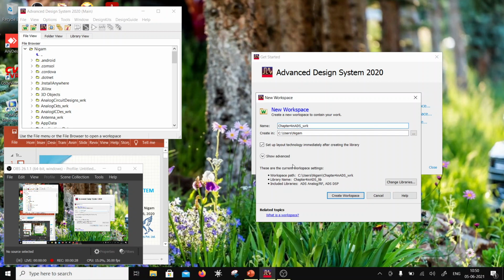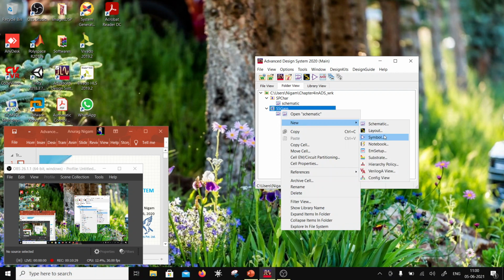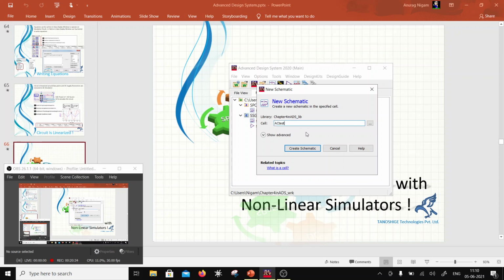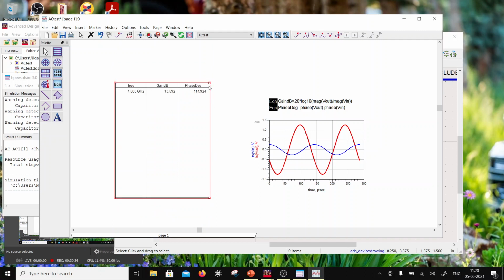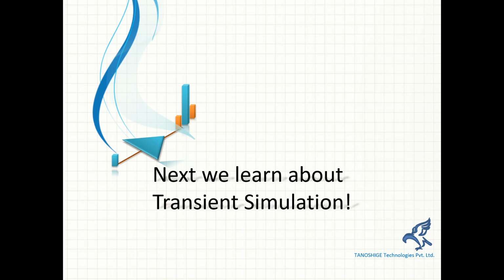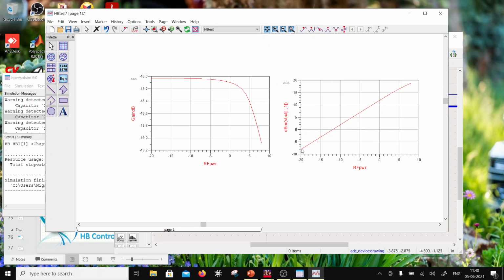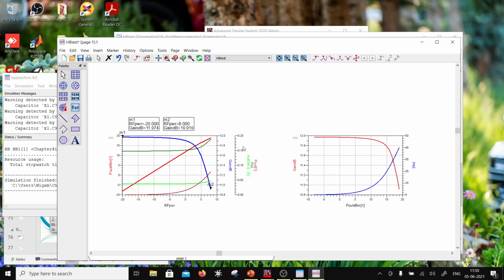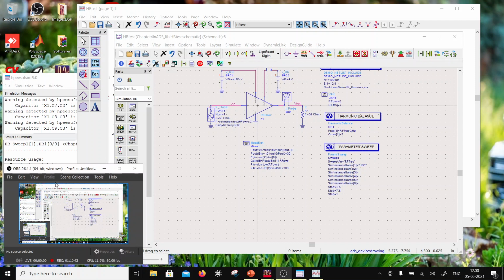Chapter 4 in ADS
a) show you how to copy designs between workspaces
b) show you what AC simulation is doing under the hood
c) introduce harmonic balance
d) show you how to write measurement equation